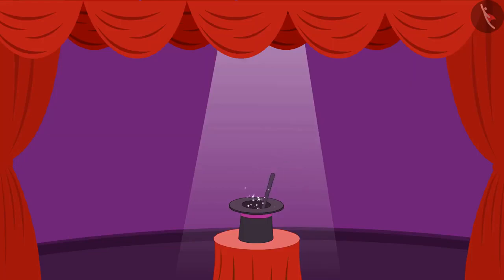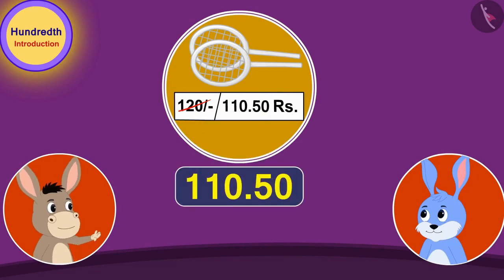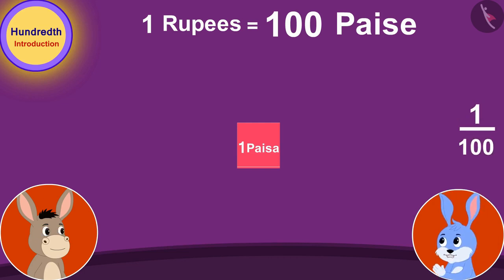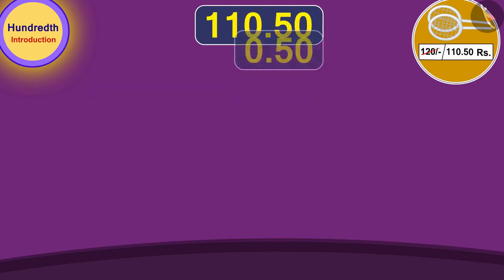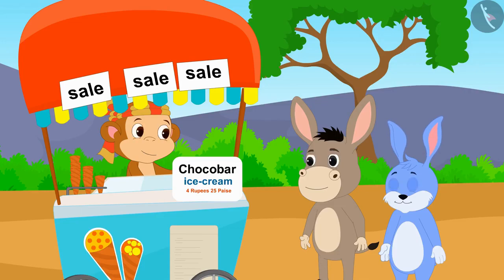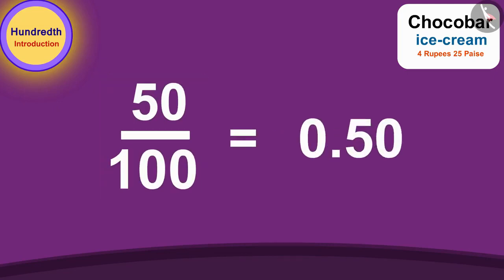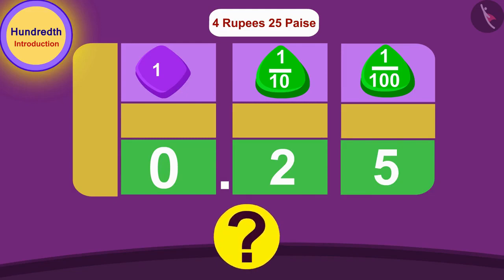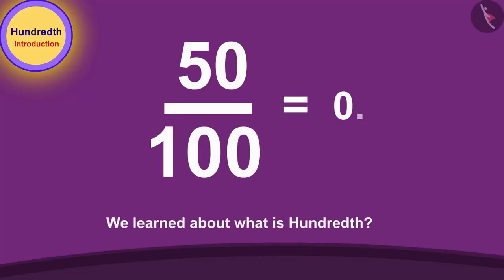Decimals _A Hundredth Part 1-3|| Class 5 || ENGLISH MEDIUM || MANA TV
Subject :  MATHS

Topic  : Decimals _A Hundredth